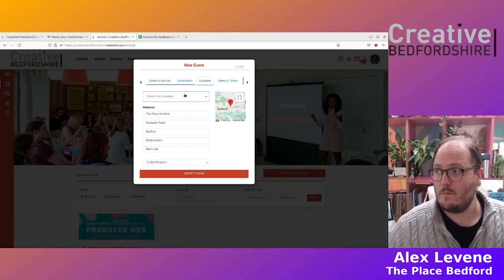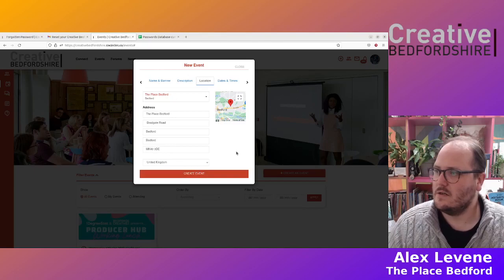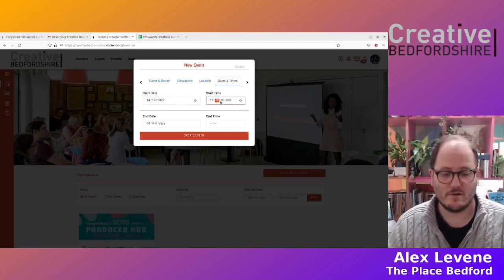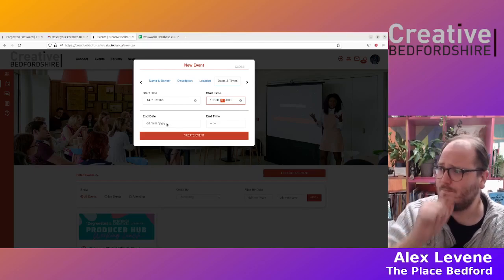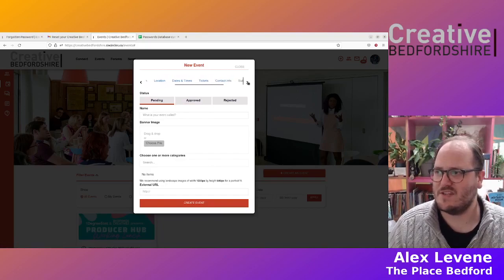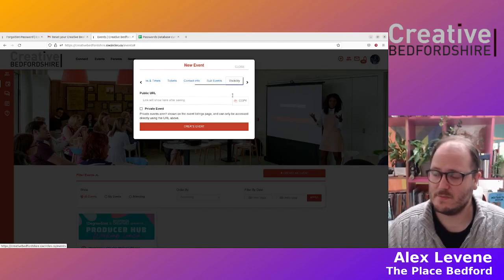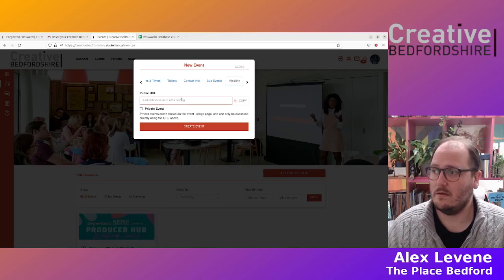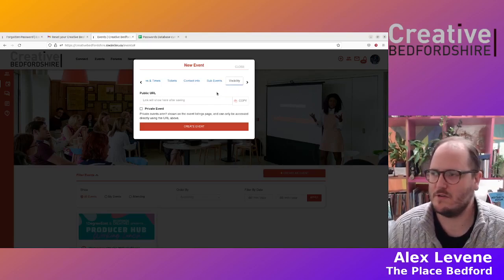Creative Bedfordshire Events Video